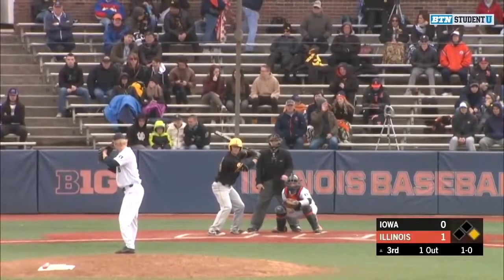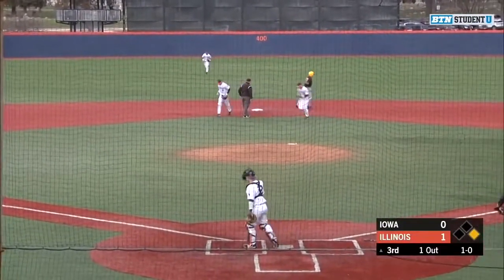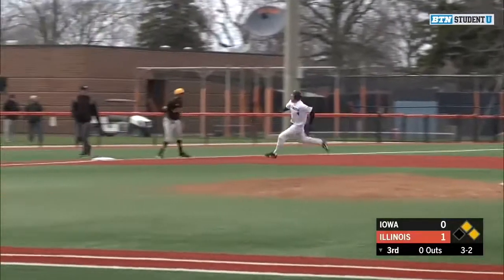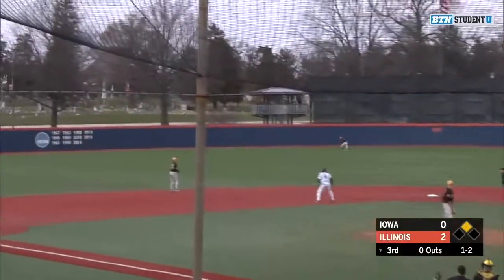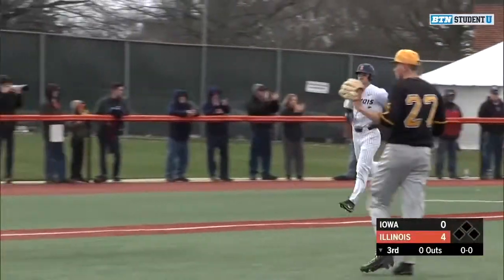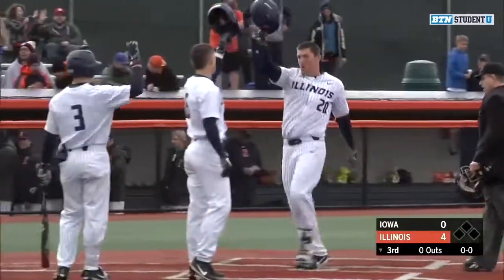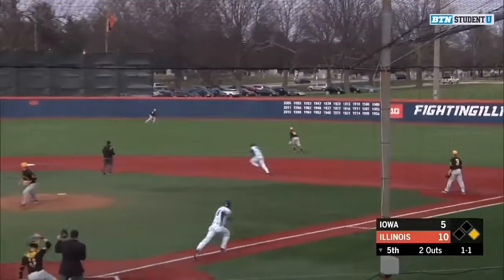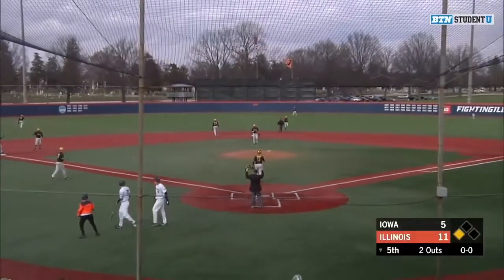No. 22/25 Illinois Baseball Highlights vs. Iowa 3/31/18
The No. 22/25 Illinois baseball team scored nine runs in the third inning and hung on for a 13-12 win against Iowa to even the three-game series.